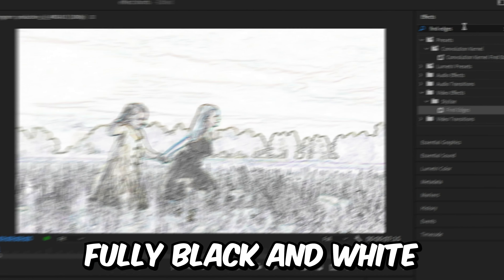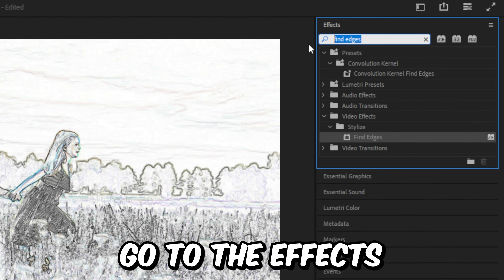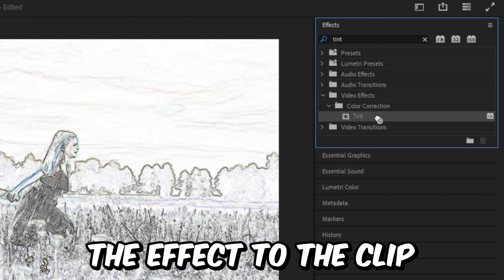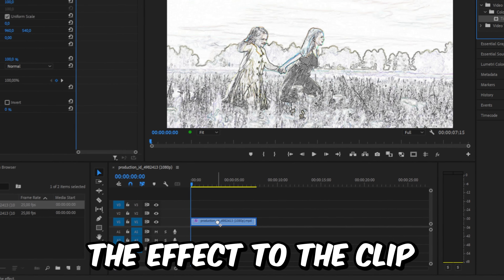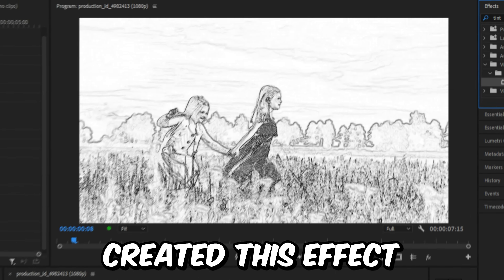How To Make Pencil Sketch Effect in Premiere Pro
how to create playbook drawing effect in adobe premiere pro 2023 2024

Chapters:
00:00 - hand drawn sketch effect tutorial
00:19 - Black and white sketch look